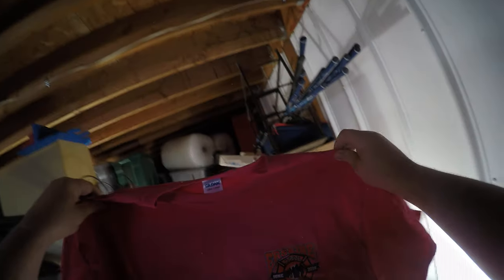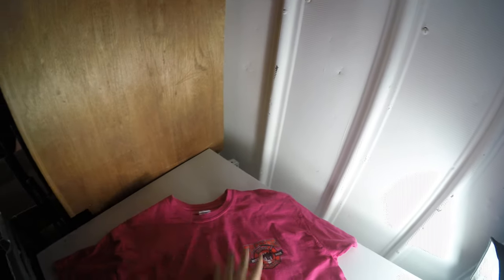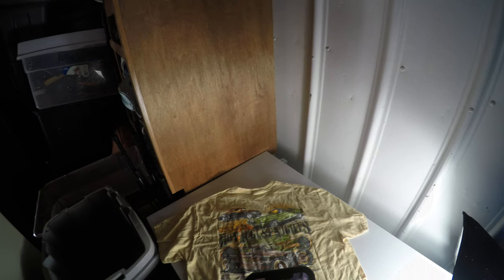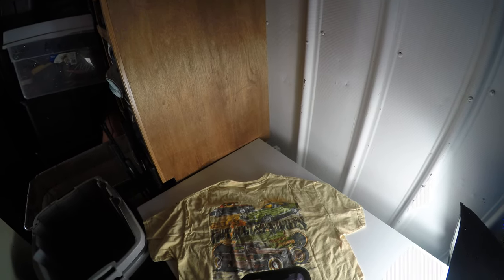Rakin' More Profit Than Raiken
day in the life of a full time reseller.